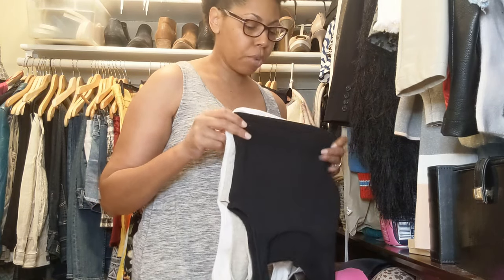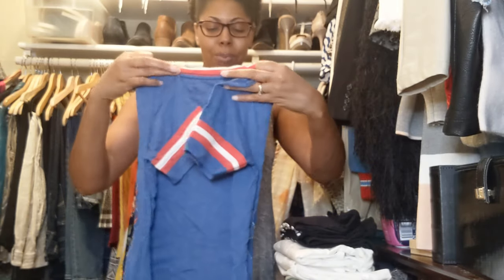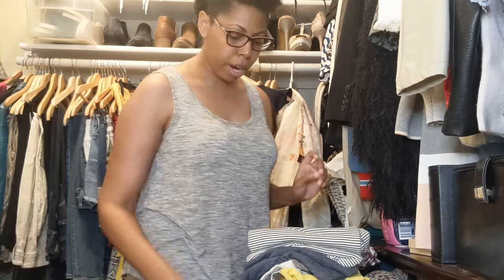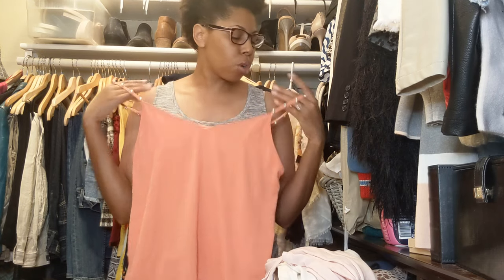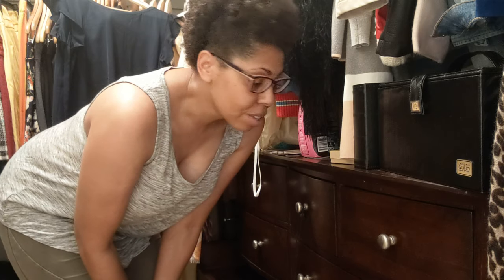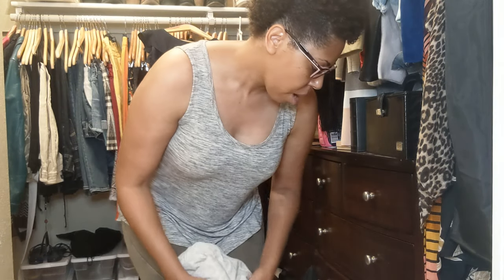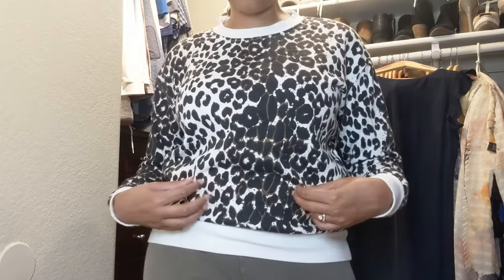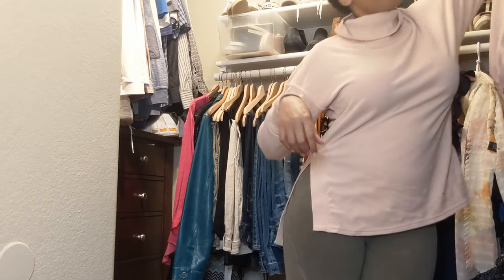No More Room In My Closet // Closet Clean Out Part 1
Too many unboxings = A jam packed closet! it's time to pare down and make room for new finds!